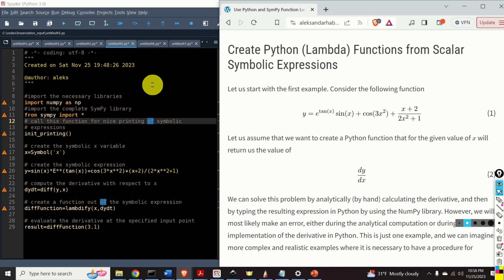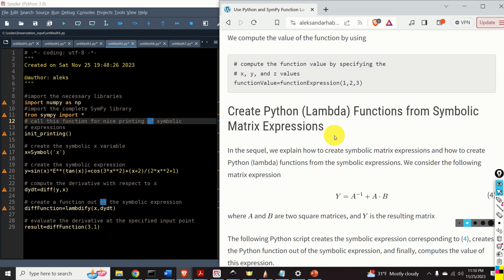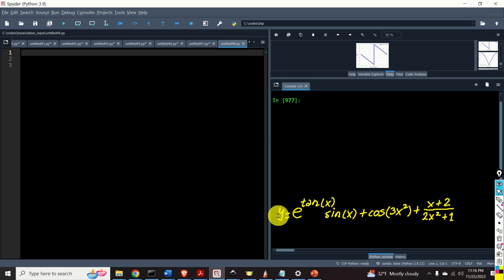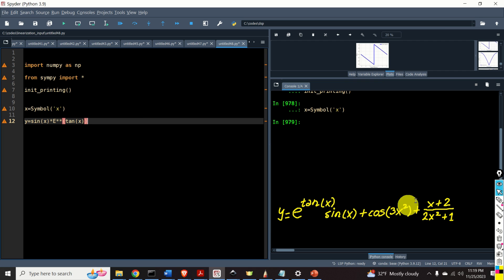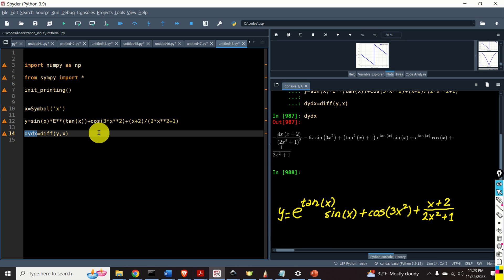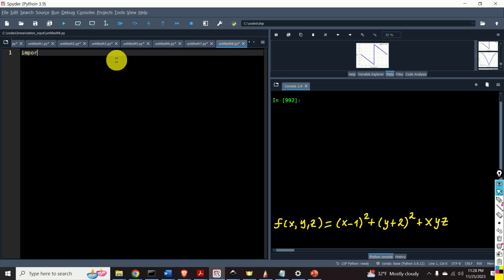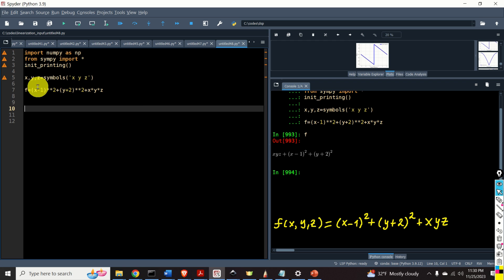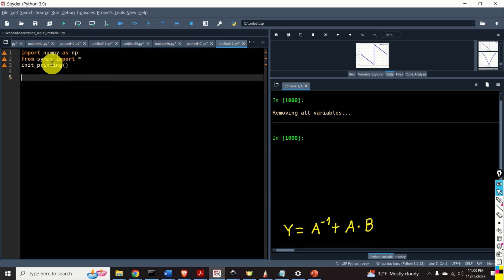Lambdify SymPy Function: Transform Symbolic Expressions into Python Functions - Scientific Computing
In this Python scientific computing tutorial, we will learn how to transform symbolic scalar and matrix expressions into Python (lambda) functions which can be used to quickly calculate numerical values of expressions. This is a very powerful technique for automatically generating Python functions from symbolic expressions. For example, we can use Python's symbolic computation library called SymPy to automatically perform symbolic computations, such as integration, differentiation, addition, and inversion. Furthermore, we can also use this library to symbolically invert matrices and compute matrix expressions. After we compute the symbolic expressions, we can automatically generate Python functions from these expressions, and use the generated functions in algorithms and Python classes. We can automatically generate Python functions from symbolic expressions by using SymPy's "lambdify()" function.